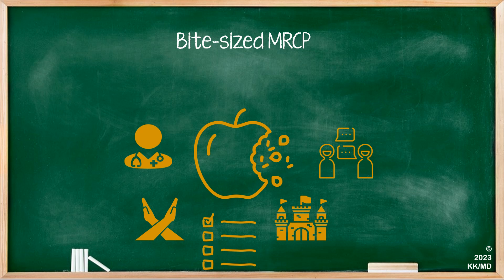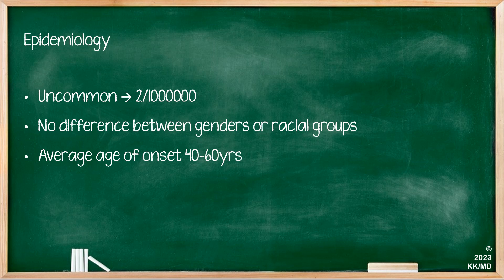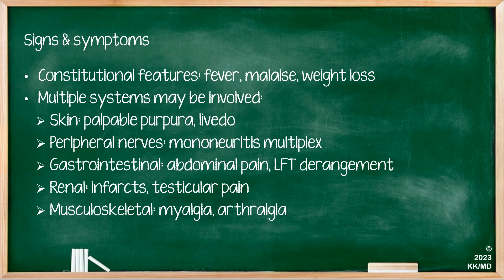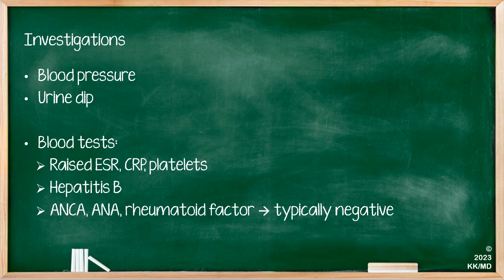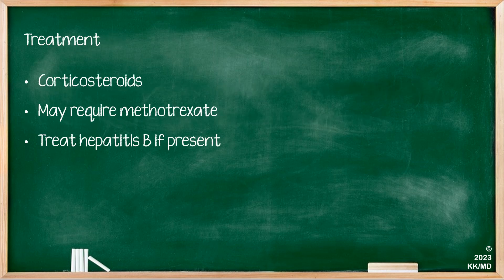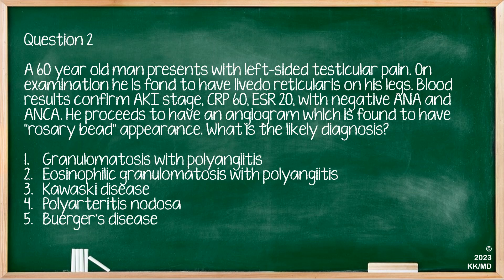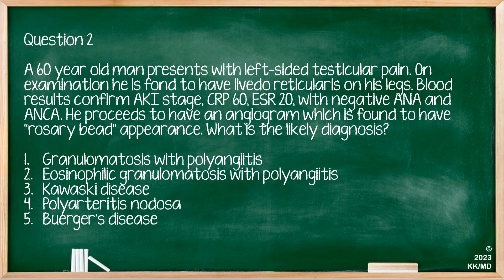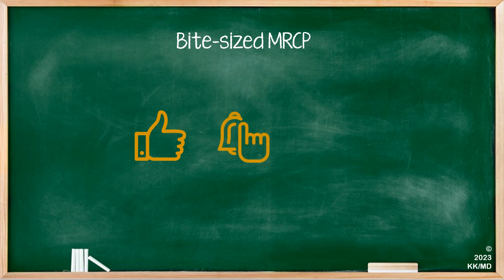Rheumatology - Polyarteritis Nodosa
Bite-sized MRCP